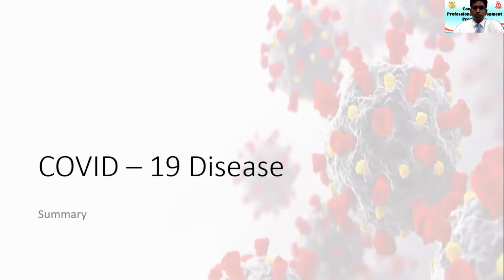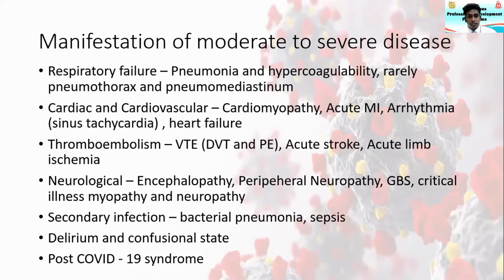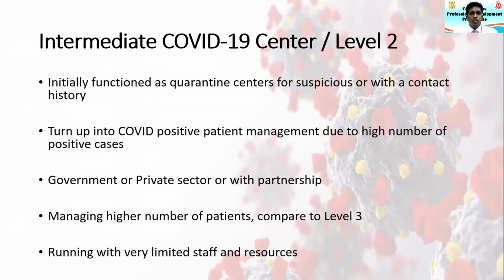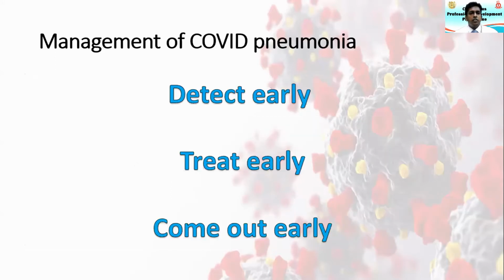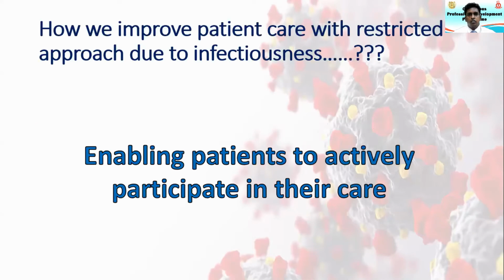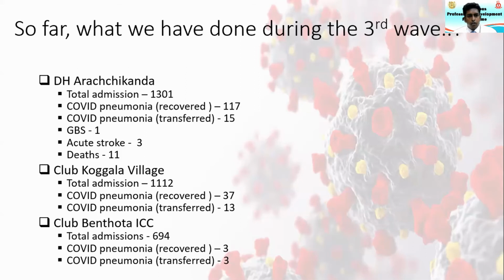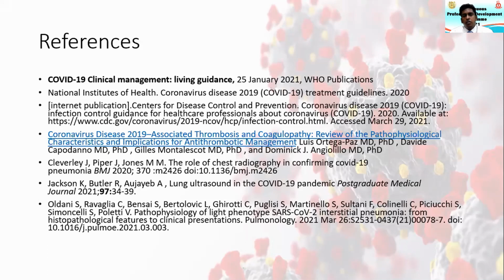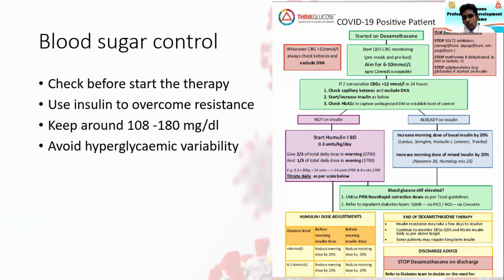Management of COVID-19 in a Resource poor setting Dr Himal CPD